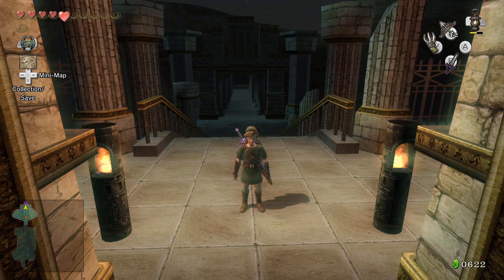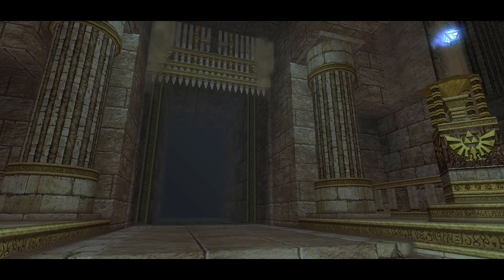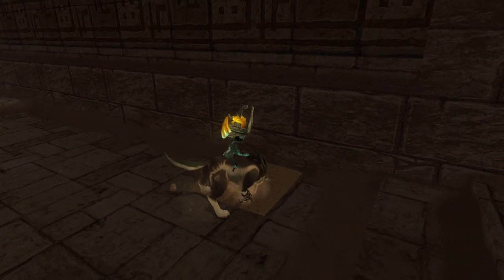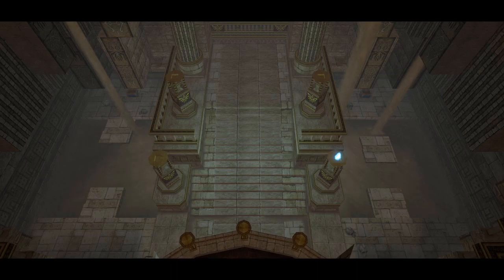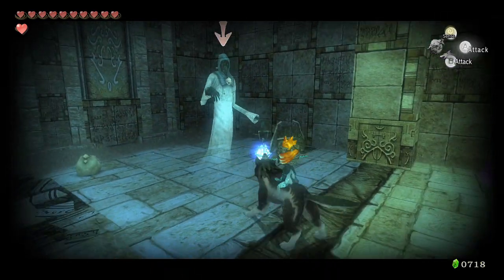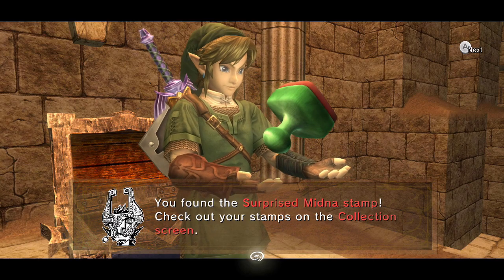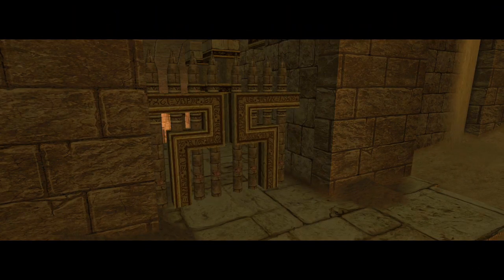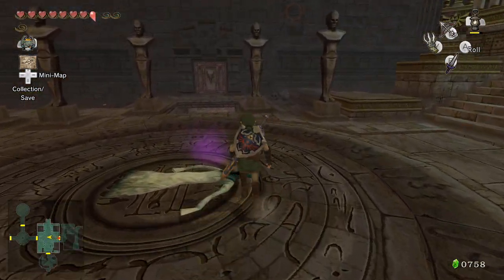The Legend of Zelda Twilight Princess HD (Hero Mode) Walkthrough Episode 30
Episode 30 Arbiter's Grounds

this project will be uploaded 5 times aweek Mondays to Fridays around 12pm UK/London Time.